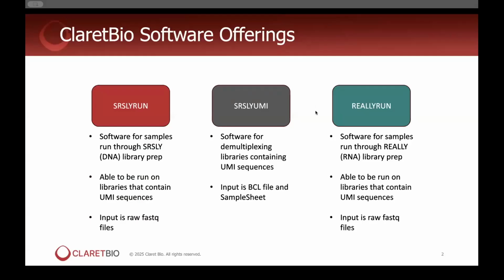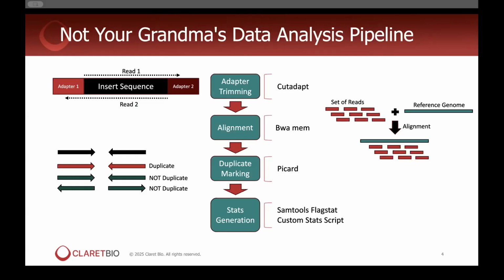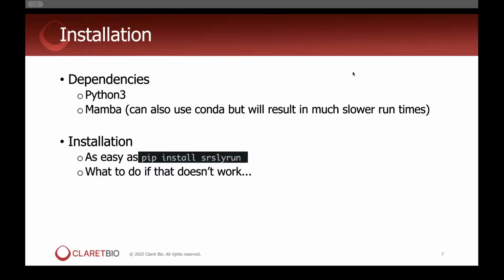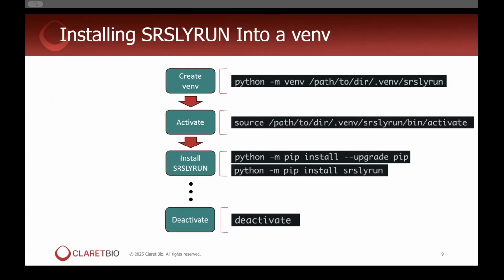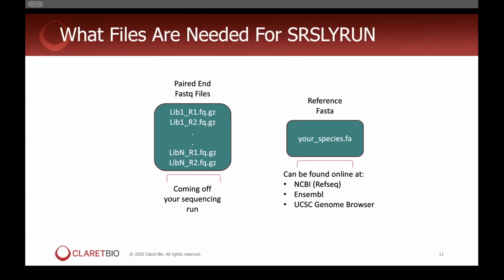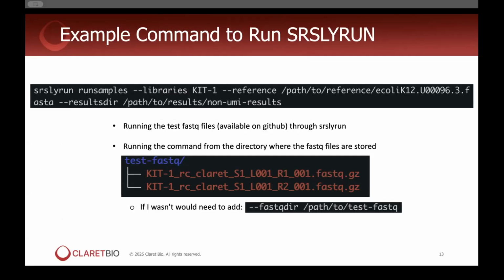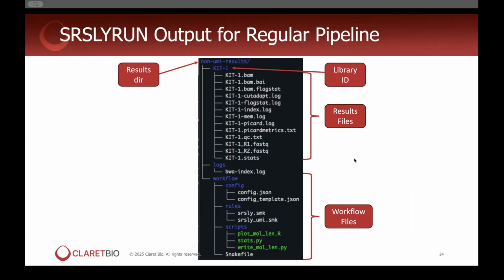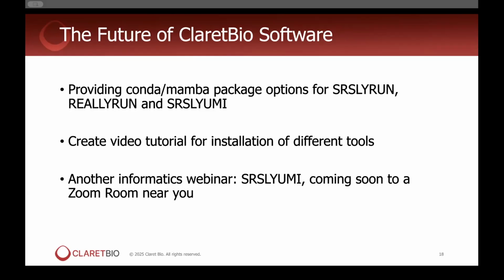TobinGroth srslyrun webinar Aug26th QRCode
In this webinar, ClaretBio's lead bioinformatician Tobin Groth takes you through the inner workings of the open-source NGS data analyses pipelines offered by ClaretBio. Learn how to download, install and run the srslyrun software pipeline for your genomic analyses.

Psst. There is a hidden QR code that lets viewers get a trial discount because SRSLY is the best library out there!